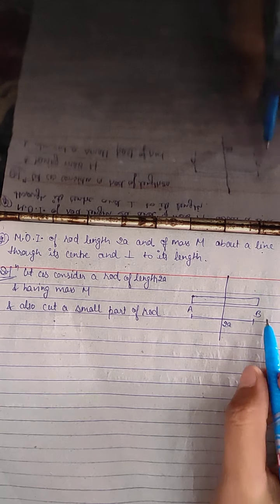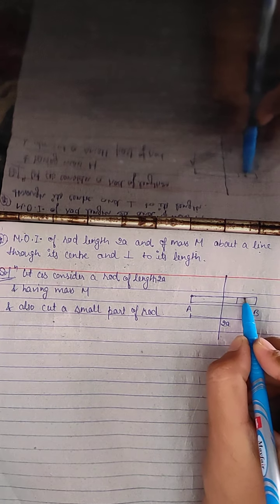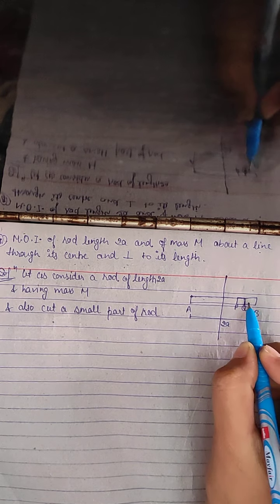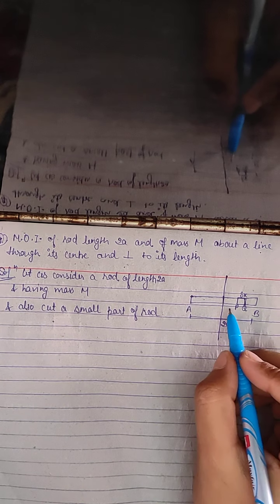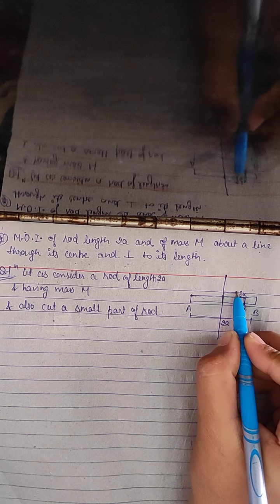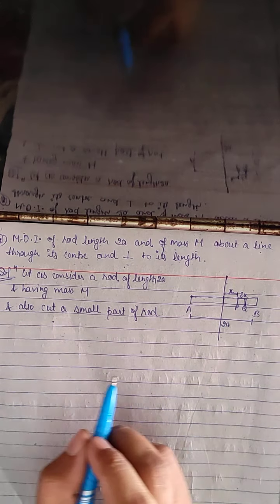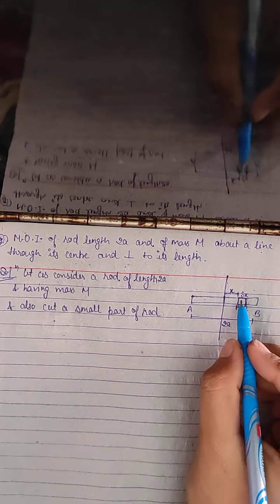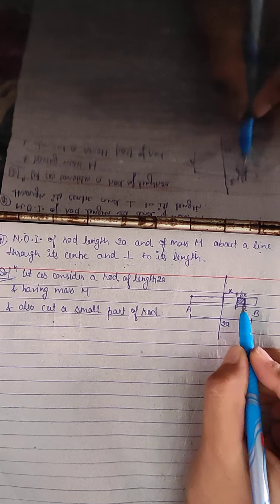moment of inertia of rod at the center and perpendicular to the rod